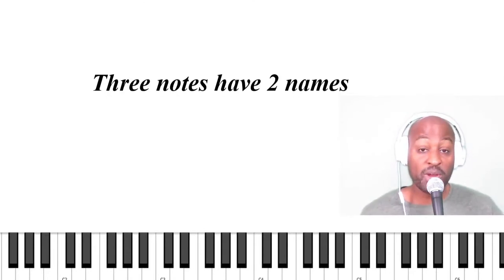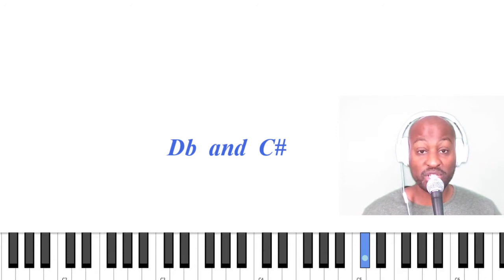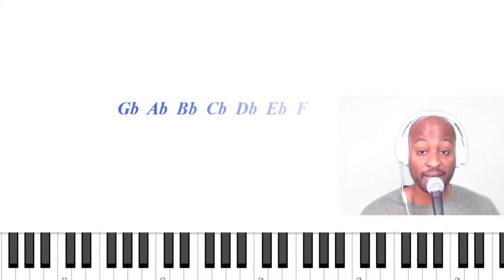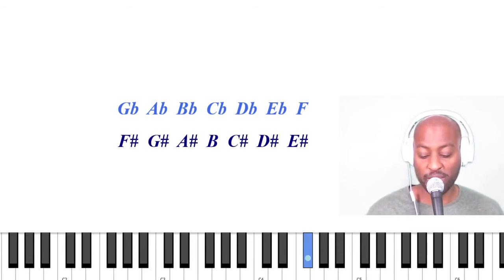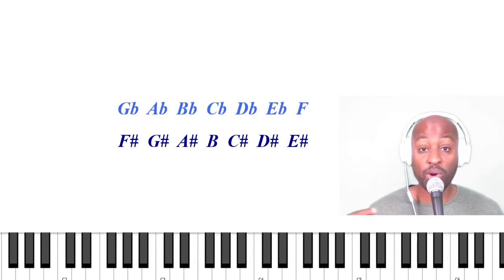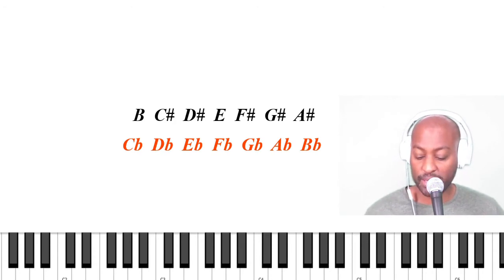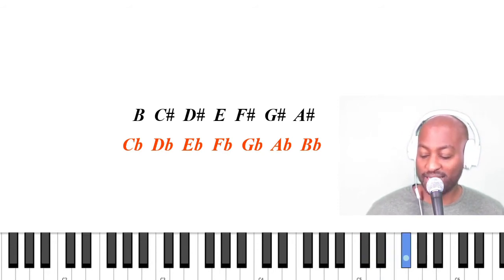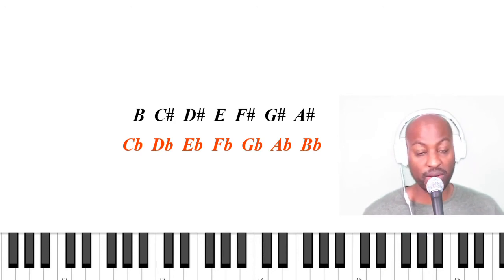How many majors scales are there? (Piano Lesson)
In this video I will reveal and discuss the major scales. You will learn whether there is 12 or 15 major scales. Enjoy!

Don't miss out on learning how to play the piano. Click the link below to take your playing to the next level!